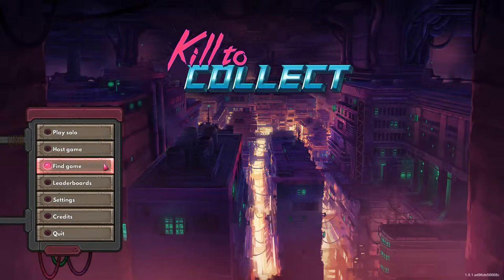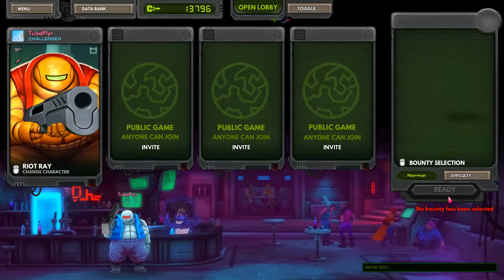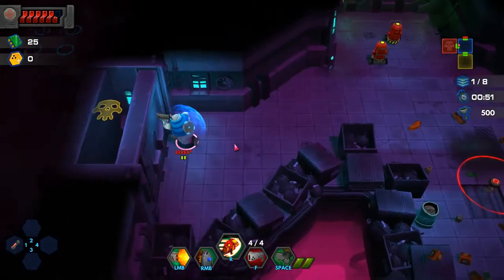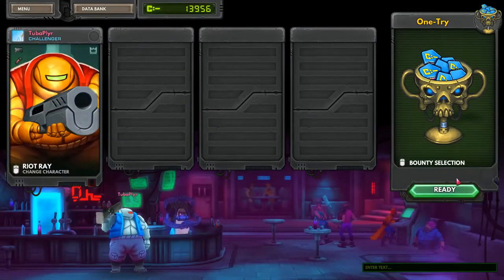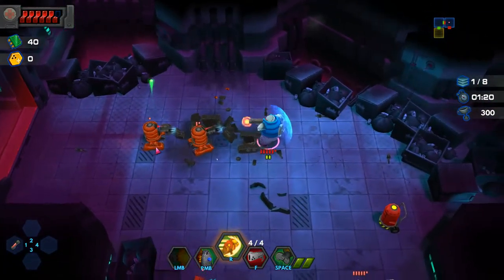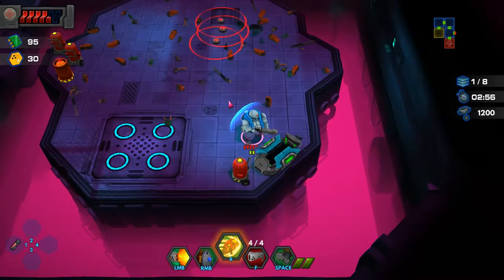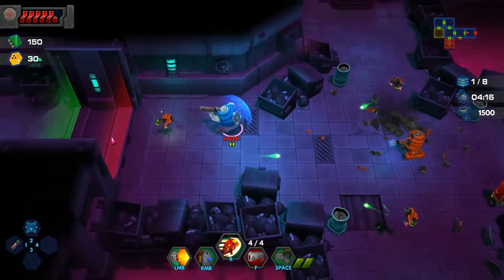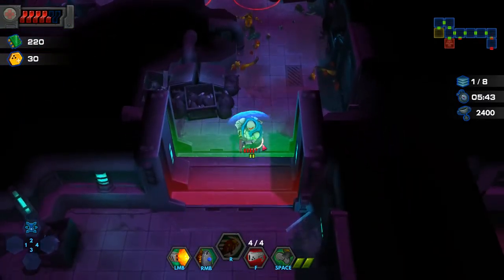Tubaplyr: Kill to Collect #4 [Sigh]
Welp, at least we're top ten lol.
Hey, I upload at least once a day and I'm always looking for advice. I hope we can be friends!